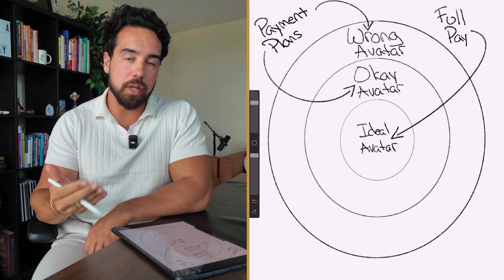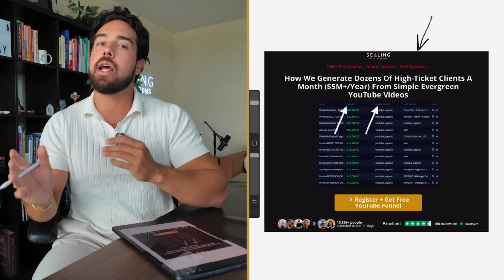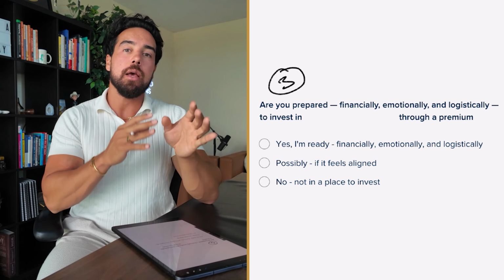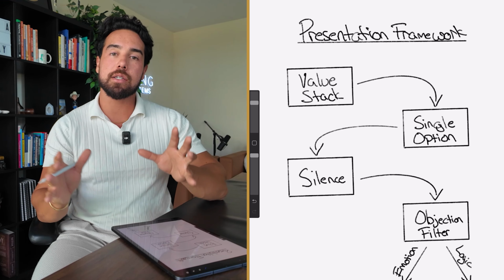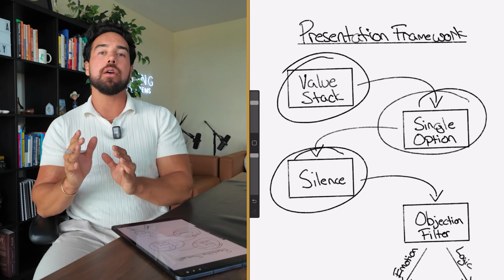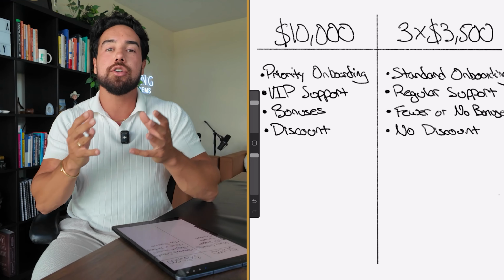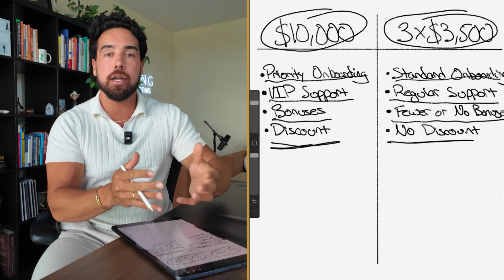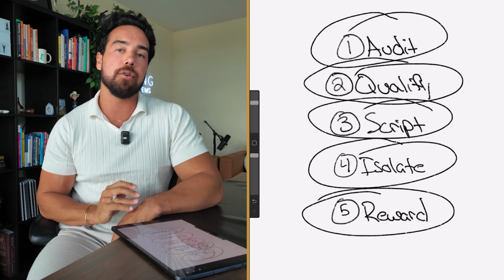How We Get 71% Of Clients To Pay-In-Full (Not Payment Plans)